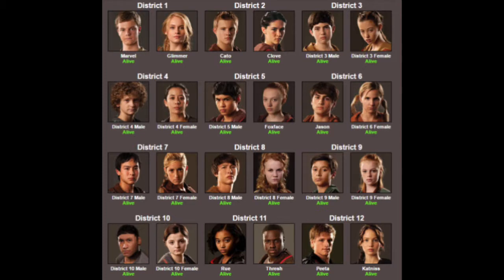Digital Essay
This is a Digital Essay depicting a Utopian Dystopian Illusion. We have no rights to the music used in this educational video, and all of the links to the music used are represented at the end of the Digital Essay.